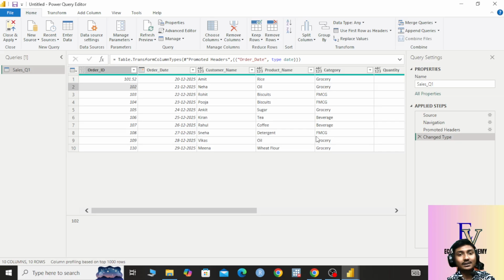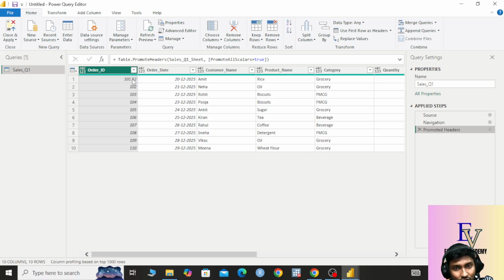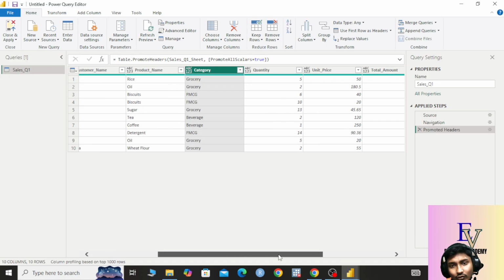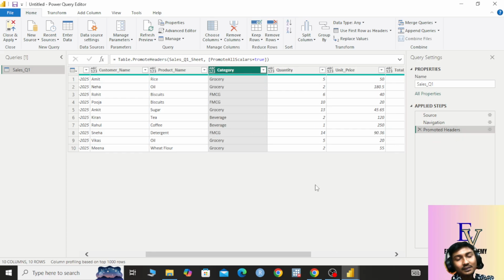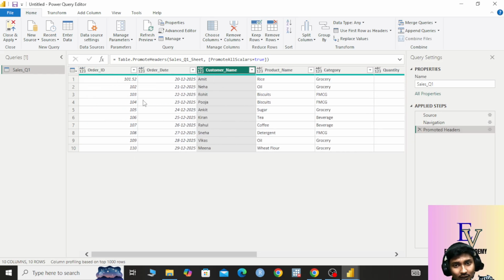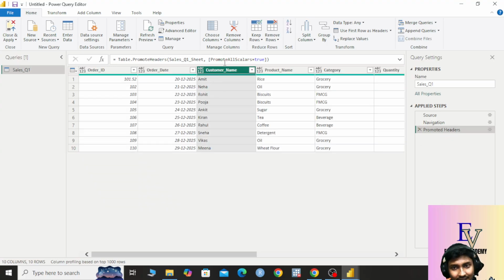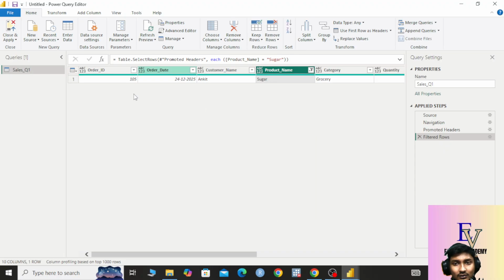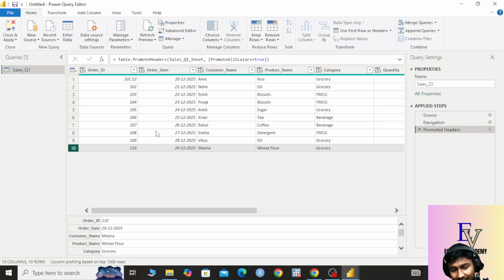20 Days of Power BI: Zero to Hero – Session 2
Join our 20 Days of Power BI – Zero to Hero journey and transform yourself from a complete beginner to an advanced Power BI professional. This structured program is designed to help you master data analysis, visualization, and dashboard creation step by step.

Over 20 days, you will learn:

Power BI fundamentals and interface navigation

Data importing and cleaning (Power Query)

DAX formulas from basic to advanced

Interactive dashboards and visual storytelling

Real-world business use cases and projects

Performance optimization and best practices